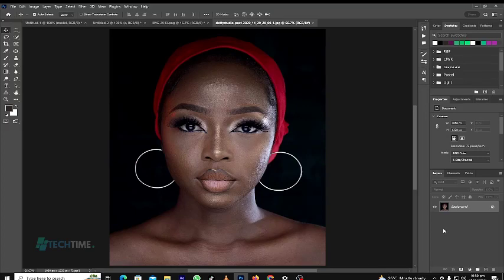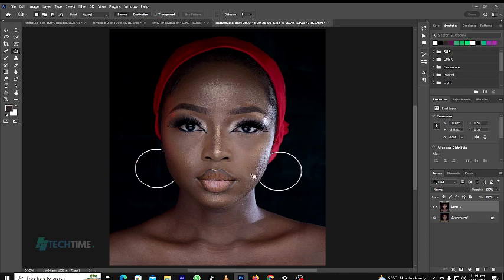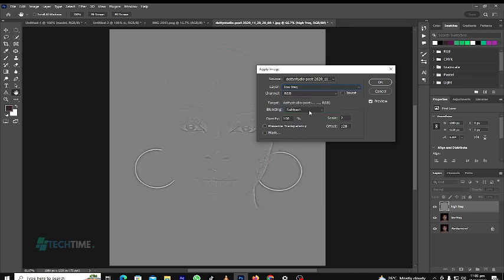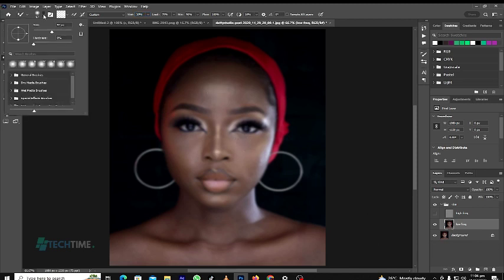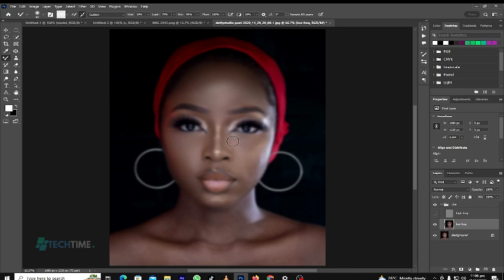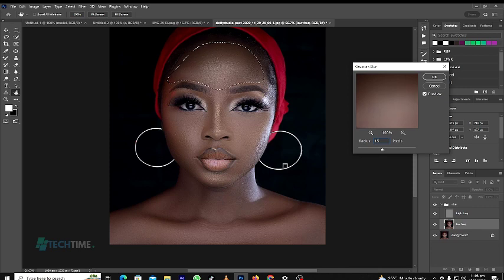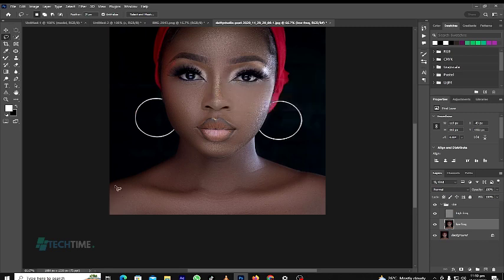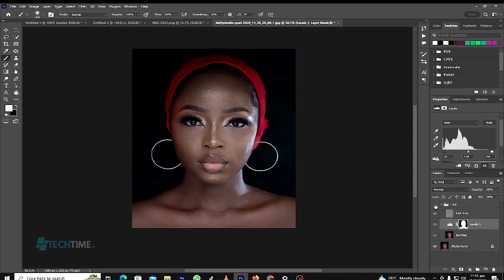High-End Skin Retouching Beginner Photoshop Tutorial Step by Step | Frequency Separation.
In this tutorial learn high-end skin retouching using frequency separation in Photoshop. You will learn how to use and set up the mixer brush tool, and how to use the lasso tool in Photoshop.